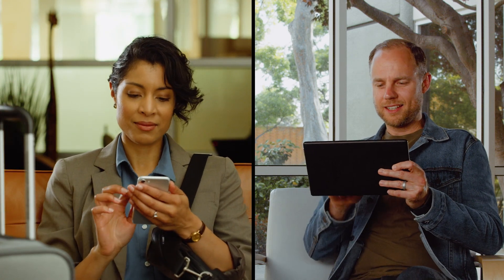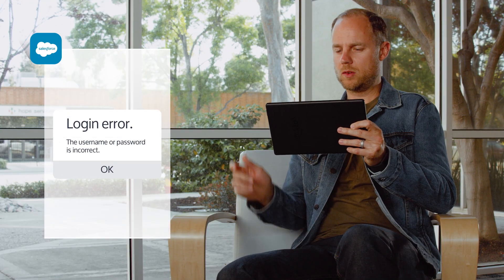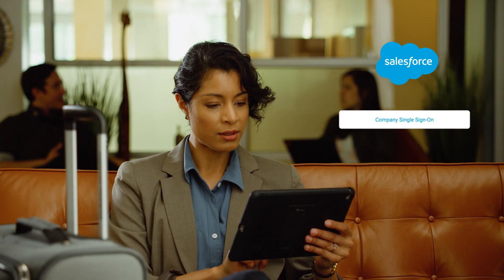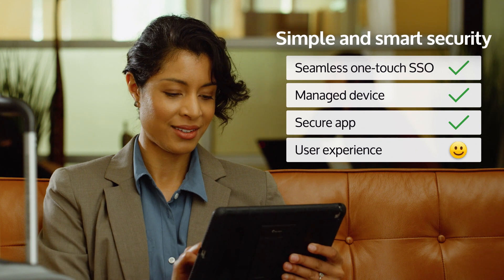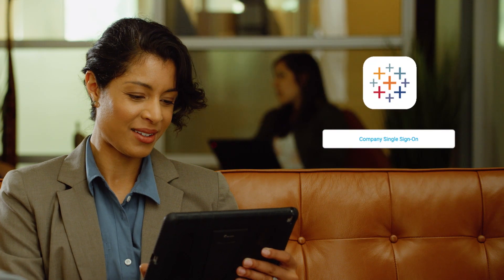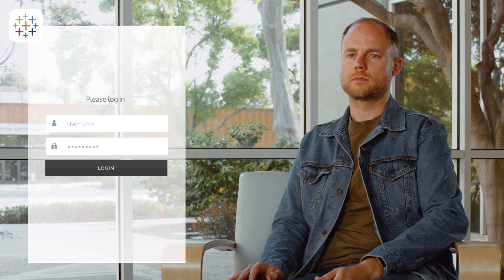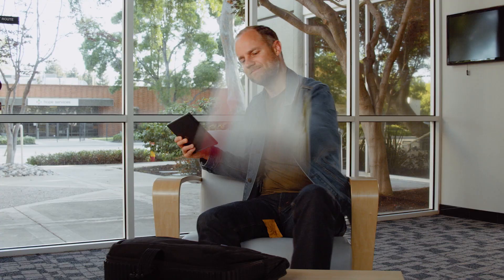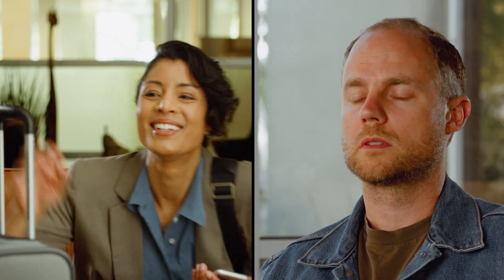MobileIron Access SSO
1 min video showing the value benefits of MobileIron Access